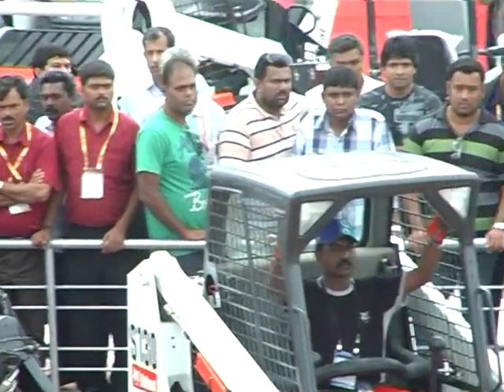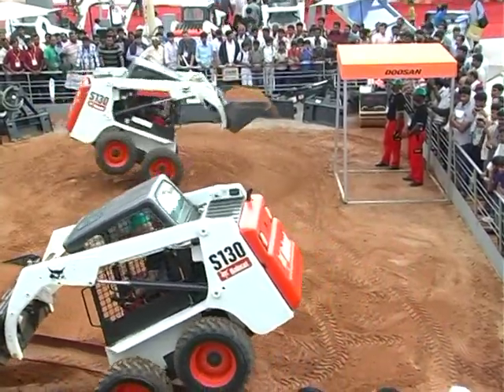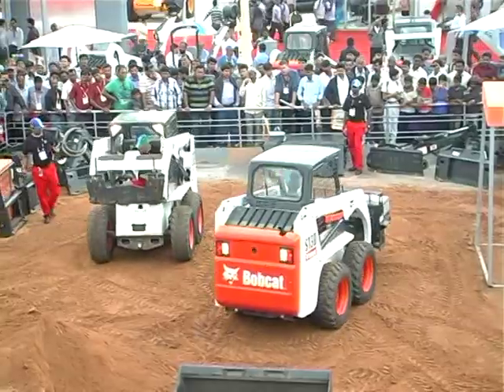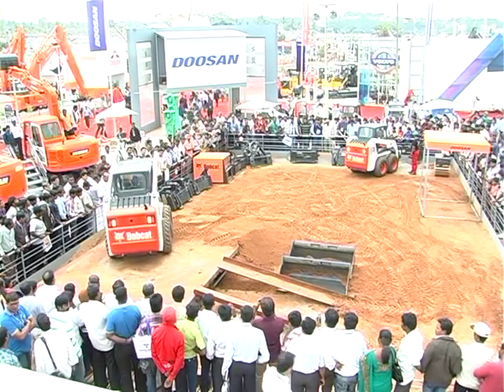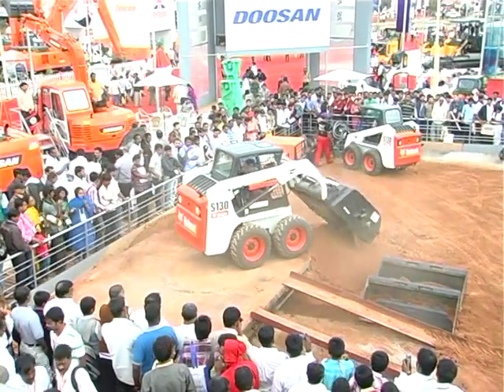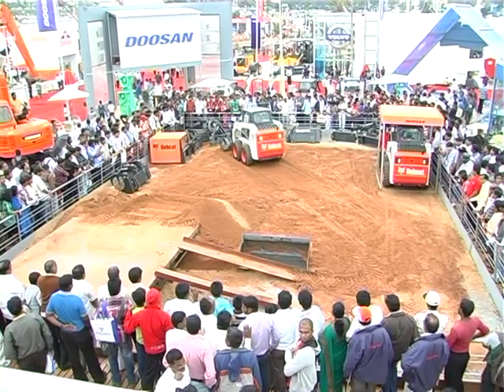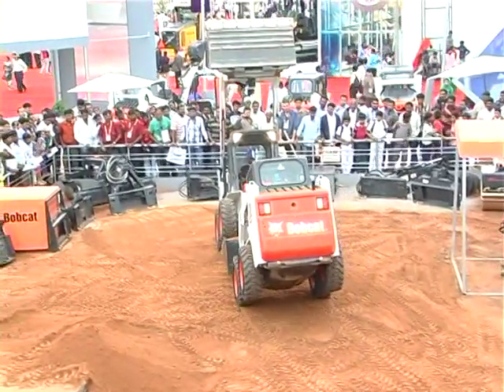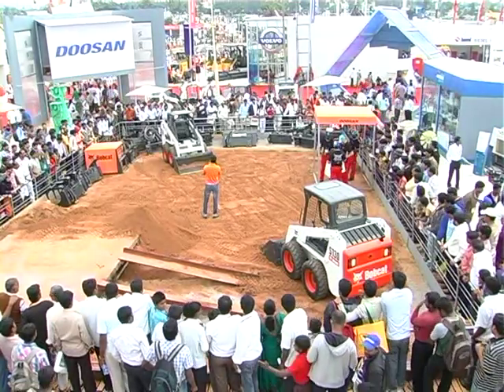Bobcat S130 Demonstration at EXCON 2011 Exhibition, Bangalore